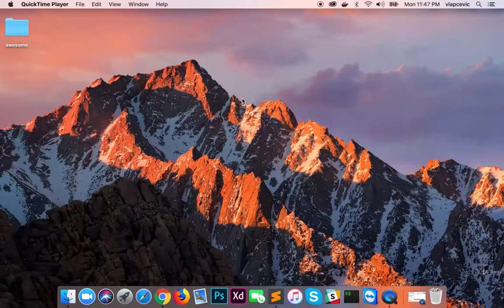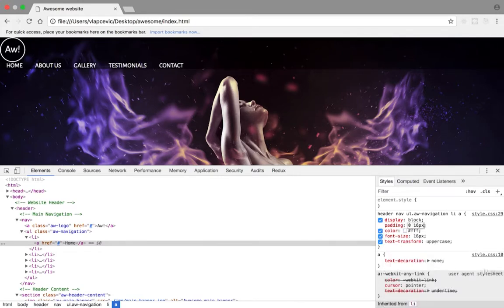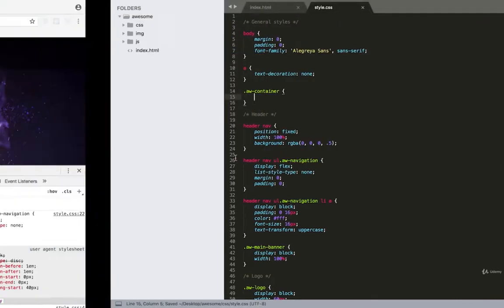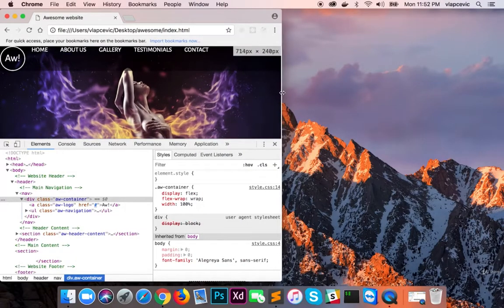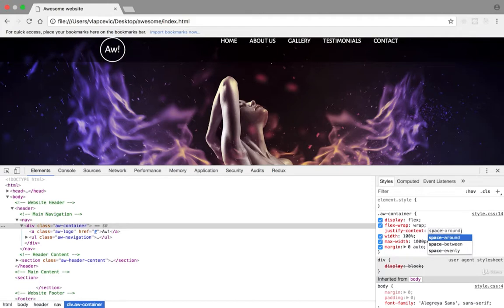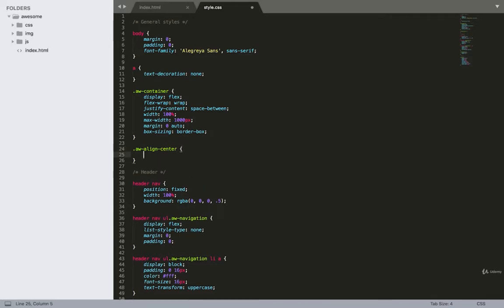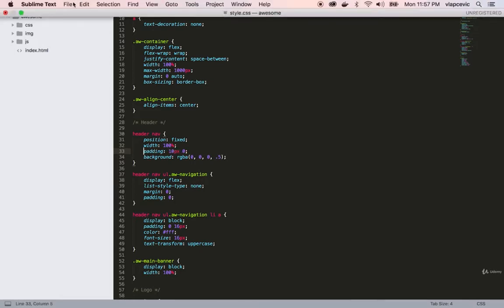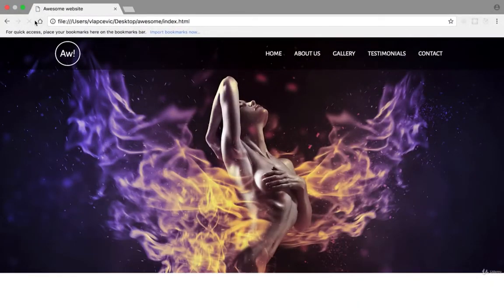9 Using flexbox to format nav layout